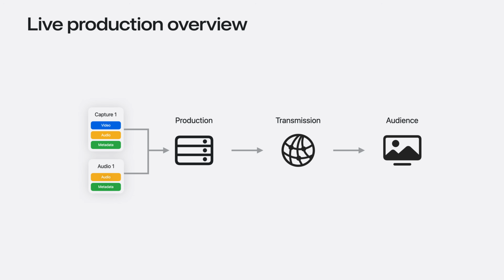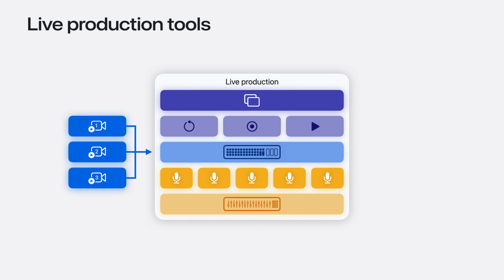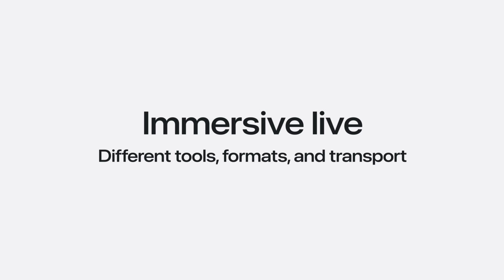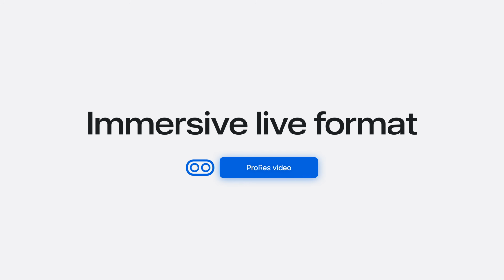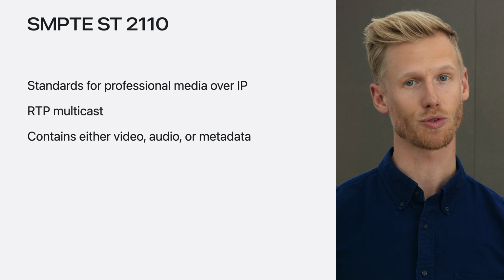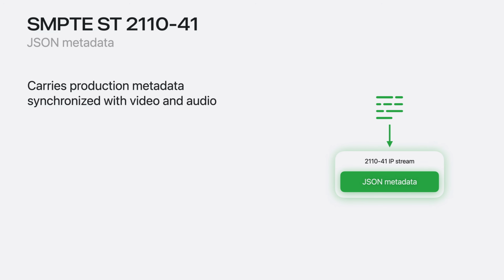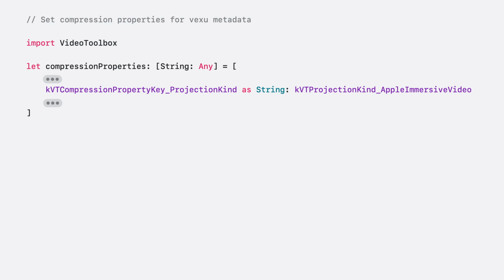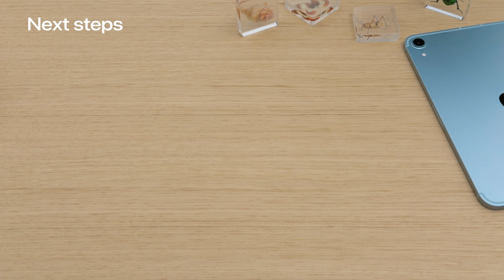WWDC26: Build live production tools for Apple Immersive Video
Go behind the scenes of live Apple Immersive Video production. Discover how to package immersive video, spatial audio, and scene metadata for transport over IP networks using the SMPTE 2110 standard. Harness Apple’s Immersive Media Support, Video Toolbox, and AVFoundation frameworks to power real-time Apple Immersive Video workflows. To get the most out of this session, watch “Learn about Apple Immersive Video technologies” from WWDC25.

00:00 - Introduction
02:08 - Live production overview
05:16 - What makes immersive live different
07:05 - Immersive live format
09:09 - Real-time media transport
11:25 - Recording and playback